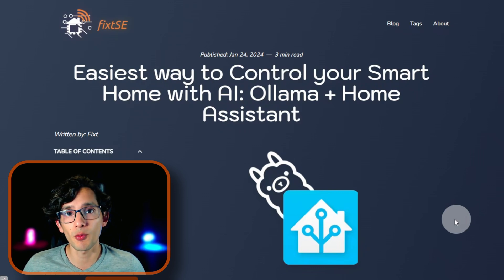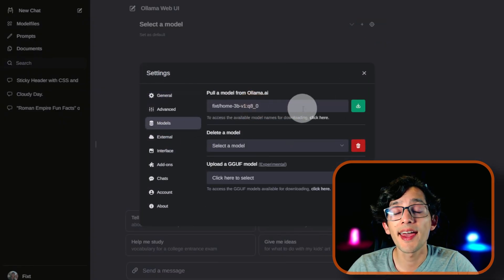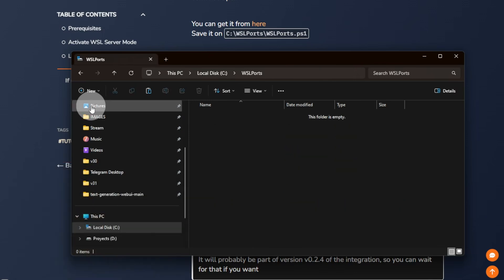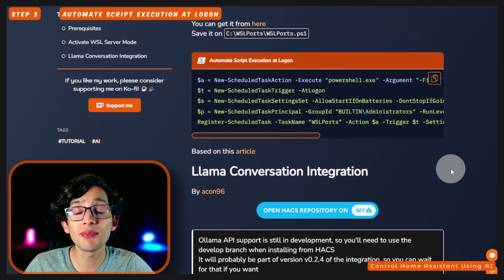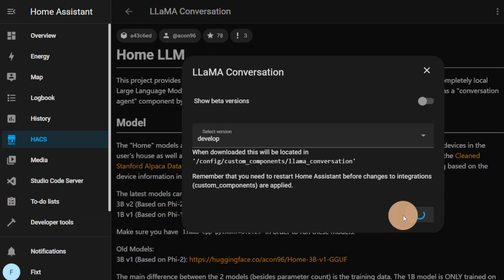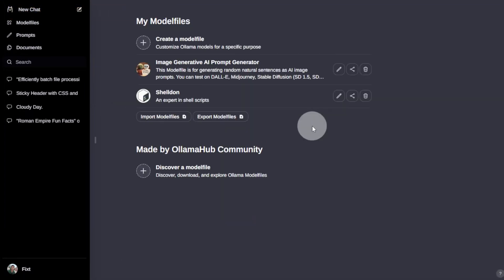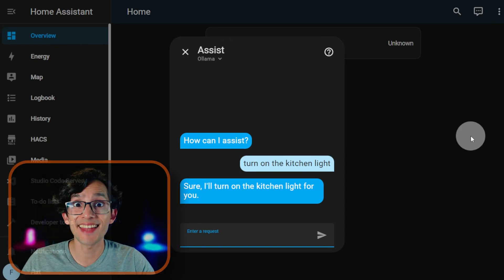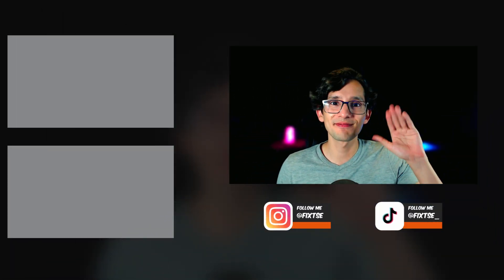Ollama + Home Assistant Tutorial : The Easiest way to Control your Smart Home with AI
The new version of the Home 3B AI model is here, with enhanced training and optimized size to run even on a Raspberry Pi.
In this video, I will show you how to set it up using Ollama, Give your assistant a personality using the Ollama Hub, and control your Smart Home with Home Assistant.
As a bonus, I added a script so you can run it from your Windows PC using WSL

00:00 Prerequisites
00:28 Install Home 3B v2
01:09 Activate WSL Server Mode
02:55 Automate Script Execution at Logon
03:26 Llama Conversation Integration
04:50 Give your assistant a Personality
06:04 Go back to the stable release
06:25 Remember to update